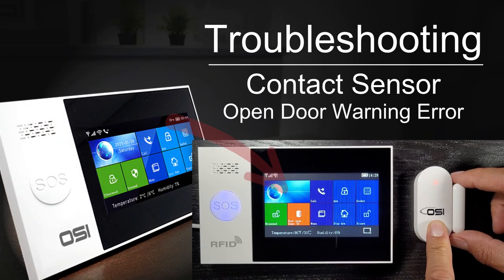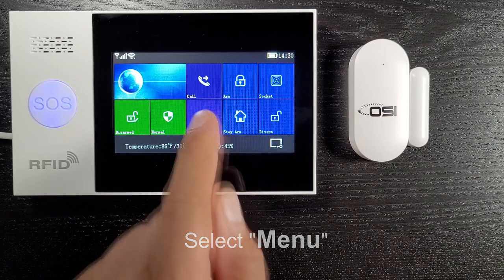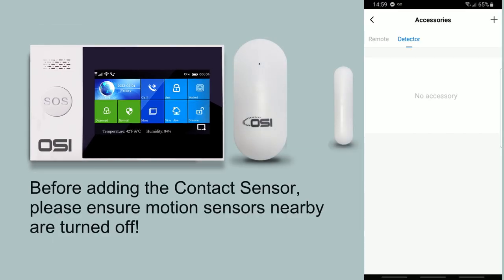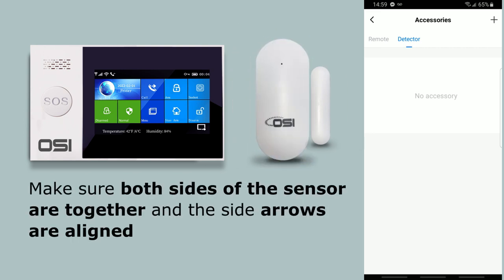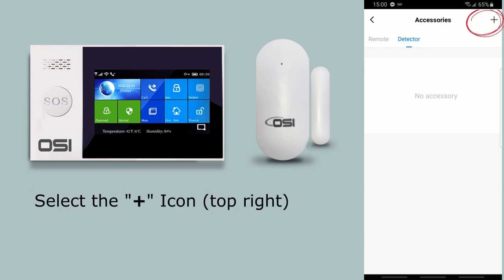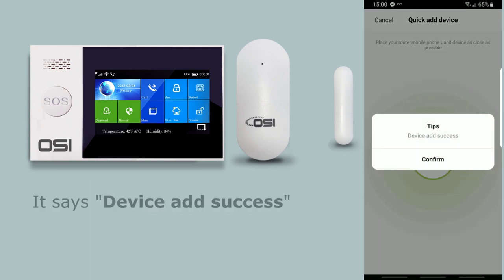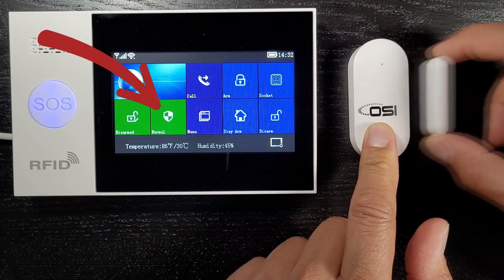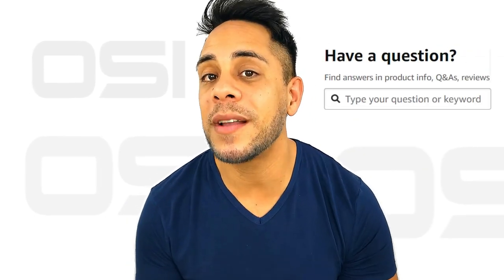OSI 4G Wi-Fi Alarm System - TROUBLESHOOTING // Contact Sensor Open Door Warning Issue//OSI GO DIRECT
In this video I'll show you how to fix the Open Door Warning issue that you have with the  OSI 4G Wi-Fi Alarm System and how to resolve the issue! We know that is frustrating but this can be fixed and avoided in the future when adding new sensors! The main reason this happens is usually a mistake during the Syncing process of the Contact Sensor to the OSI Alarm Panel. To fix this issue please watch the video below 🙂

⚠ Important Notice ⚠
✅ Check out the OSI 4G Wi-Fi Alarm playlist which has lots of Video Tutorials

🛑 Product Description

OSI W-Fi ALARM SYSTEM - No Contracts. No hardwiring. No hassle.

Our OSI Wi-Fi Alarm System is a  low commitment, easy to set up, and effective self-monitoring DIY system which works with Google and Alexa. Suits perfectly for homeowners, small business owners, and is especially favorite for renters of all types and those who need to move frequently for their job! Since hard wired installation are not allowed in rental units, this is an affordable solution to get you protected where ever you go. Set up within minutes but feel protected 24/7!

🛑 SHOP ALARM SYSTEMS NOW!

🛑 SHOP ALARM ACCESSORIES NOW!

✅ OSI Alarm Wireless Motion Sensor   (works with OSI Alarm System and Mini Alarm)

✅ OSI Alarm Wireless Door/Window Sensor  (works with OSI Alarm System and Mini Alarm)

✅ Wireless Indoor Strobe alarm siren  (works with OSI Alarm System)

✅ OSI Signal Repeater (Helps boost the signal of your sensors & remotes / works with OSI Alarm System and Mini Alarm)
AMAZON.CA: Currently not available  (Canadians please order from our official store)

🛑 SHOP Wi-FI CAMERAS NOW! Use with our Alarm Systems for Ultimate Security!